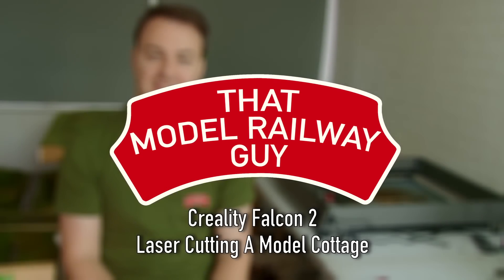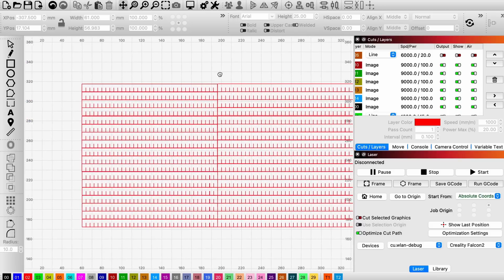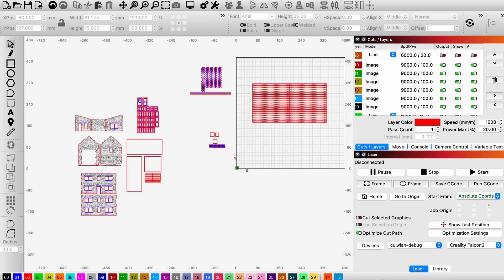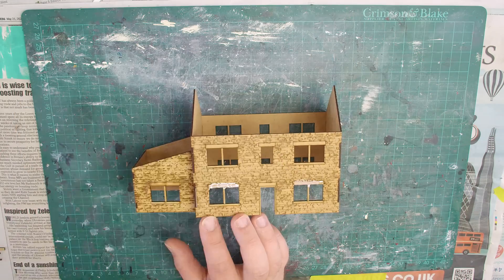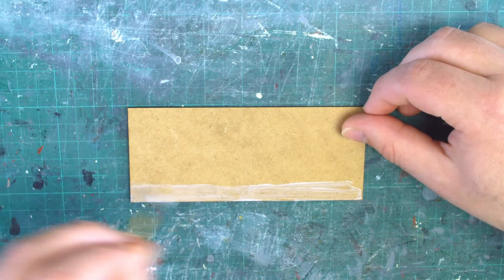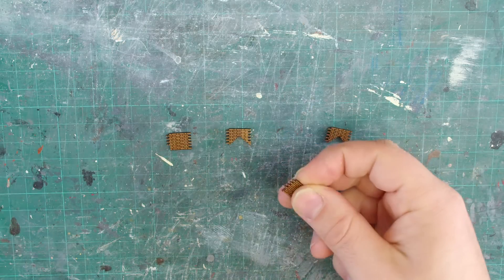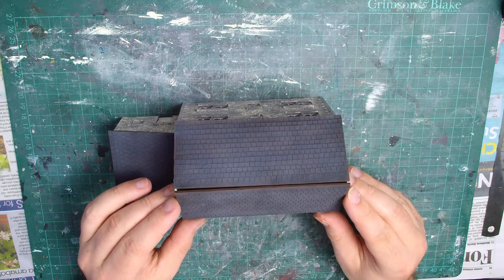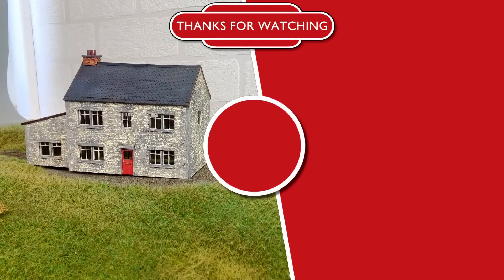Laser Cut Buildings with the Creality Falcon 2! - Model Railway Tutorial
Creating a custom laser cut cottage for my model railway using the Creality Falcon 2!

Recently Creality have asked me to try out their new laser cutter and engraver the Falcon 2 and this time they've given me the challenge of making a scale model for the modular model railway. Luckily I've been in need of a cottage to go by the lineside but none of the currently available kits really fit with what I had in mind so this was the perfect opportunity to try making one myself.

What do you think, can I really laser cut an entire building as a beginner and what will the end result be? Furthermore, what does this mean for the future of scratch building? Watch on to find out!